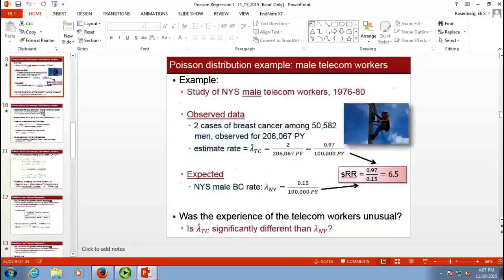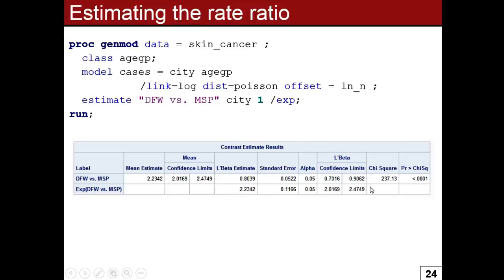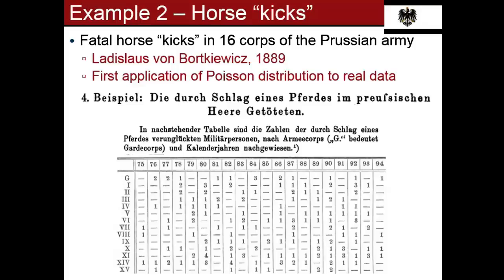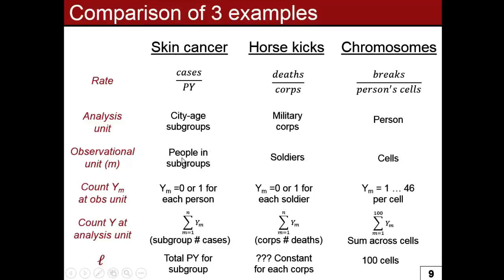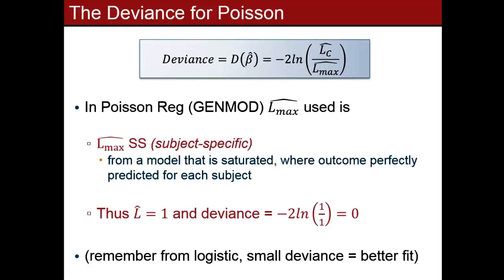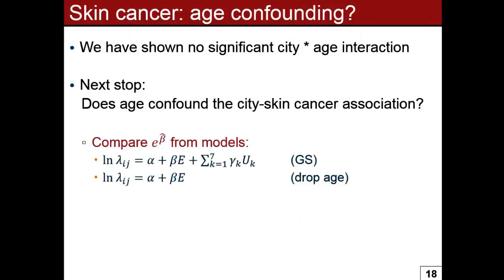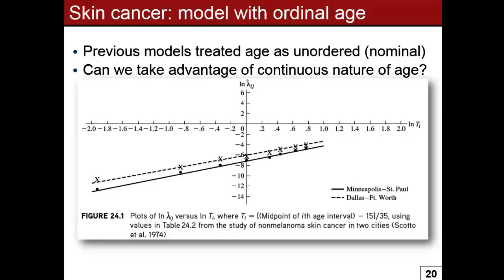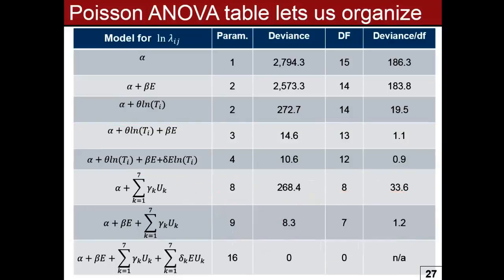Class 22: Poisson regression part 2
(Rosenberg): Poisson regression part 2. Example cont'd, analysis using Deviance statistic, SAS's GENMOD, nominal versus ordinal control variable (age group)  Nov 19, 2015